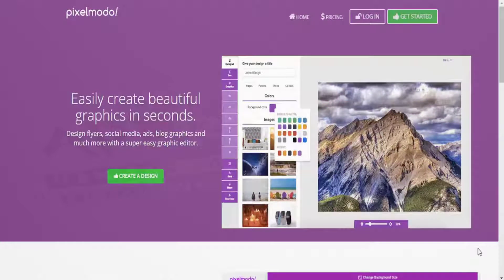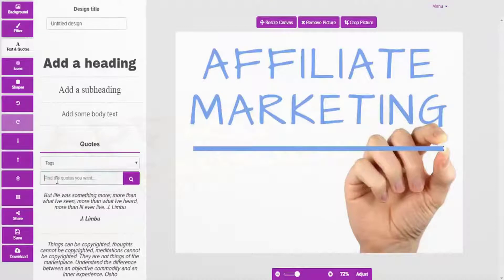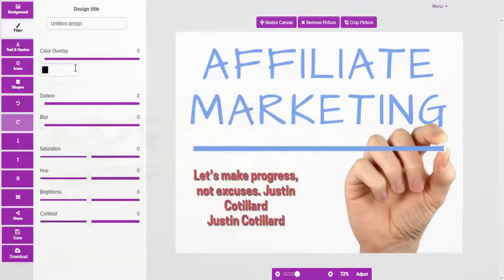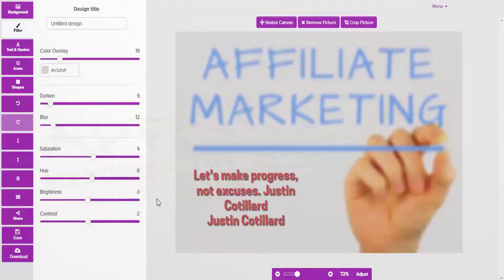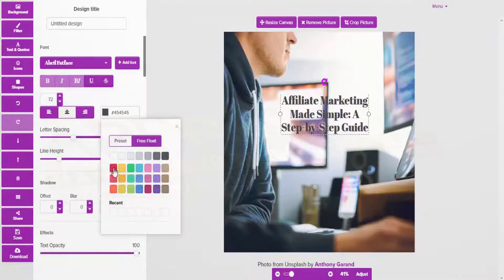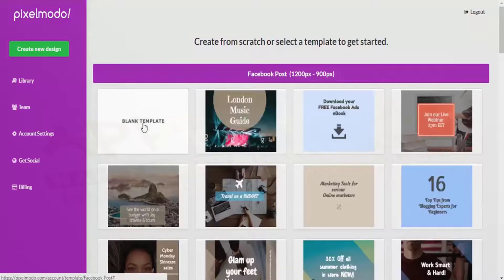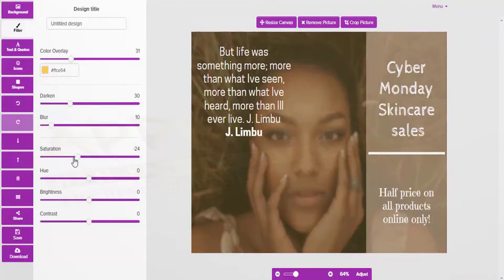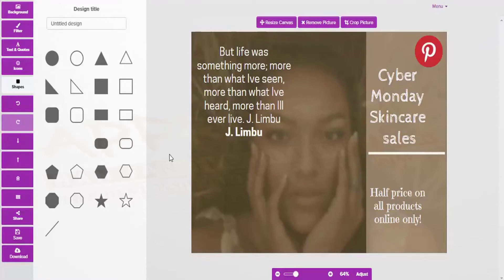Pixelmodo Demo Video - get *BEST* Bonus and Review HERE!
to watch Pixelmodo Demo, And watch Han's Other Awesome Pixelmodo Reviews! Also, make sure you check out for Pixelmodo Review with Awesome Pixelmodo Bonuses! Pixelmodo Is A Cloud-Based Newbie-Friendly Graphic Design Software Makes It Easy For Anyone To Create Quality Graphics Without Spending A Fortune On Complicated Software Or Designers! Pixelmodo Allows You To Create Stunning Graphics, Banners, Ads, Social Media Covers, Capture And Load Any Image Or Text From Webpages Directly Into The Editor & Create Print On Demand T-Shirt Graphics. Pixelmodo Gives You Access To Over 2.5 Million High Quality Images To Use In Your Graphics And Pick A Motivational Quote To Use In Your Social Media From Over 1+ Million In Stock For FREE! Your friend Han Fan The Internet Man in this Demo Video gives you an honest Pixelmodo Review and Demo and tells you just why you must get your exclusive copy now!

Pixelmodo Review and Bonuses - Pixelmodo

Pixelmodo Key Features:

- 100% Cloud-Based - Nothing To Download Or Install!
- Choose A Custom Dimension Or Pick From The Pre-Set Dimensions!
- Add High Resolution Icons, Effects, 150+ Text Fonts And Shapes Easily!

Title: I want my Pixelmodo Bonus [youtube]

Follow Us Via HashTag